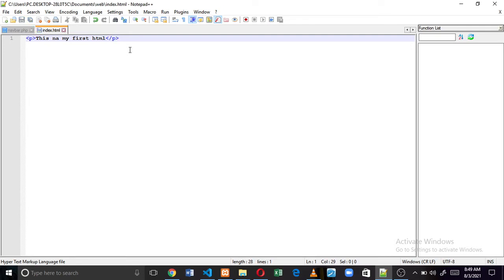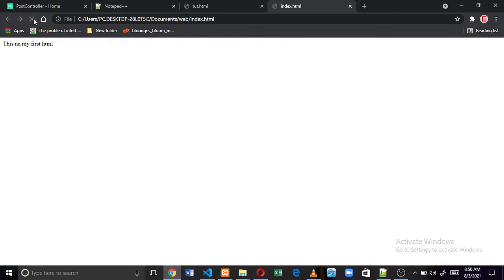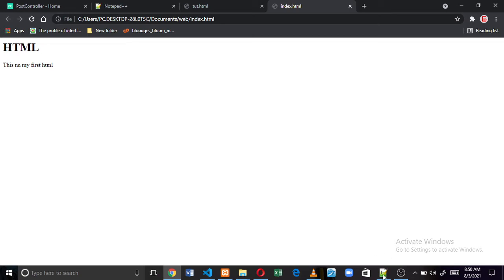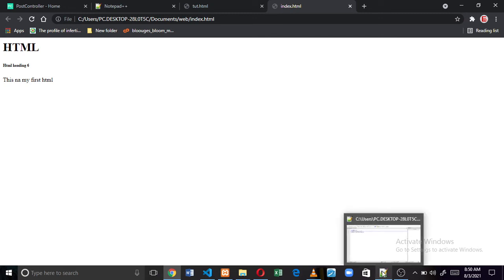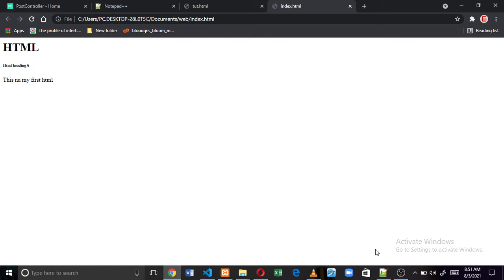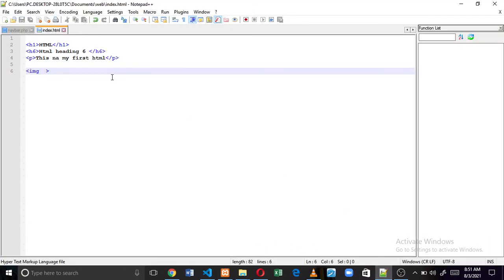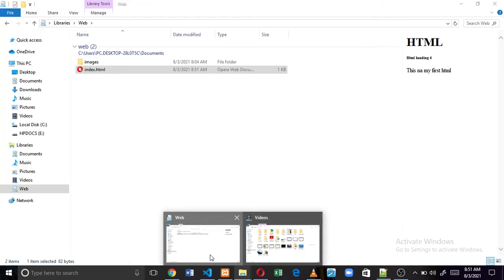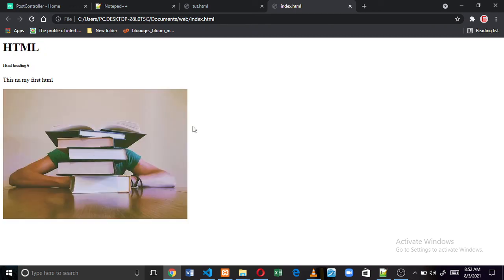HTML - PIDGIN ENGLISH --- Basic tags and images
HTML beginner friendly tutorial in pidgin (broken) English